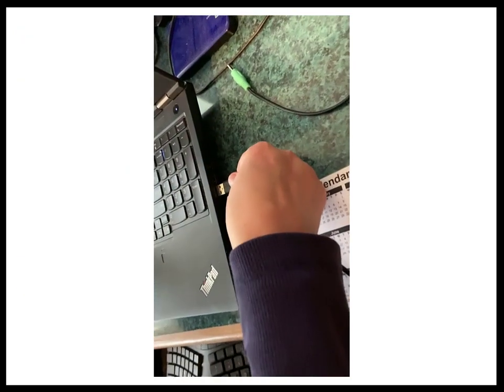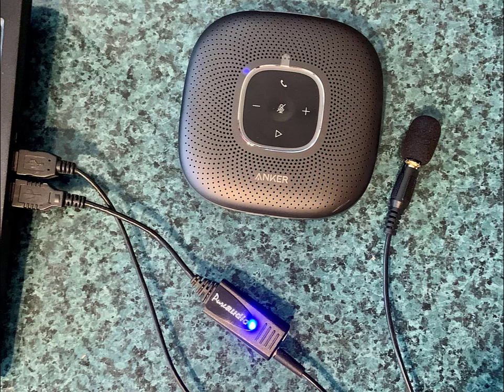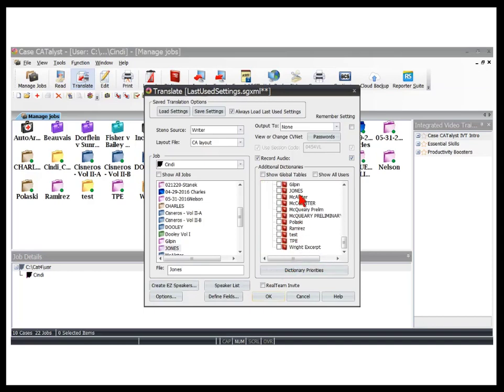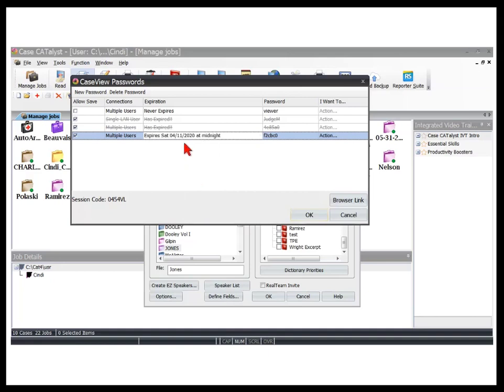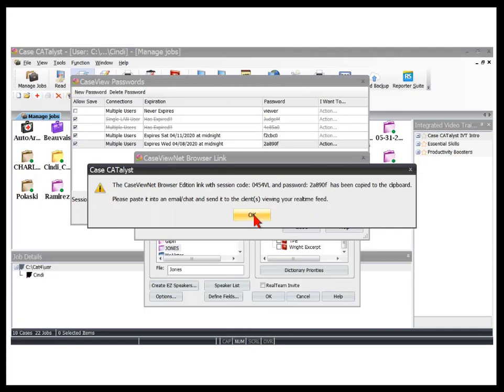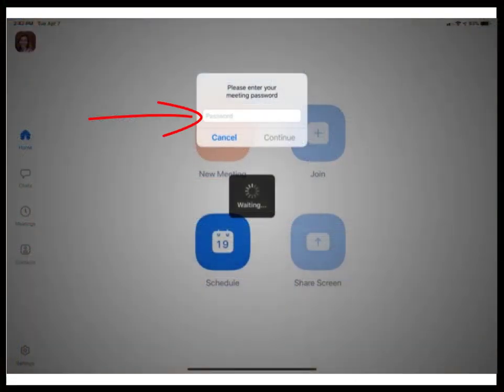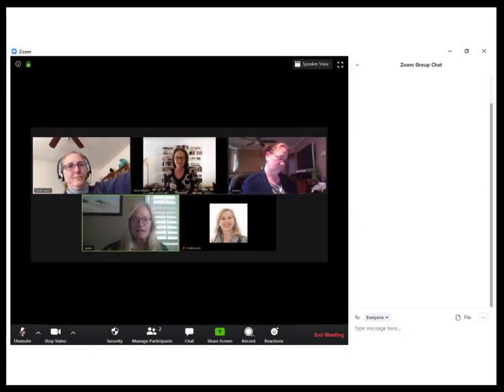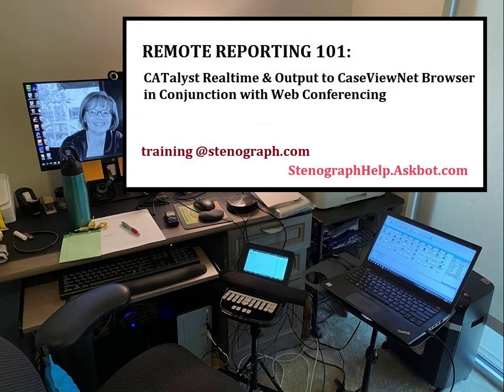Remote Reporting 101- CATalyst Realtime and Output to CaseViewNet Browser Edition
In this video, you will learn how to provide realtime and output to clients using CaseViewNet Browser Edition either for a remote realtime legal proceeding or for remote CART.